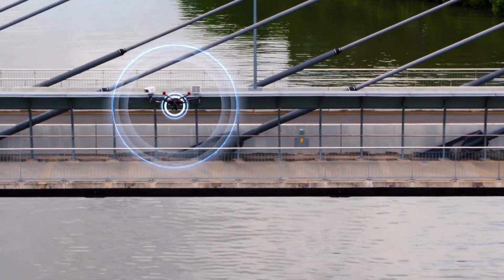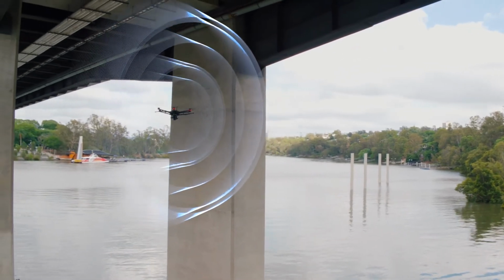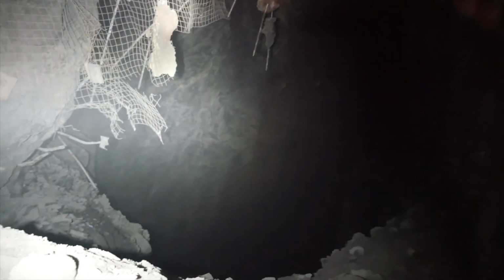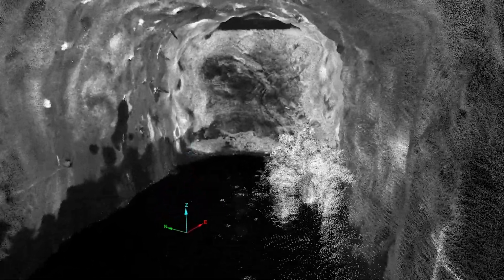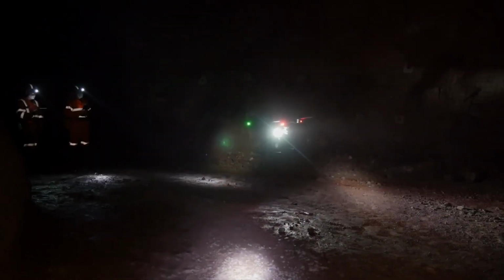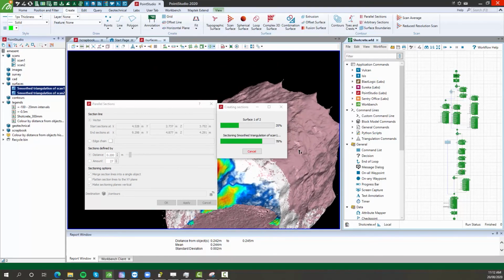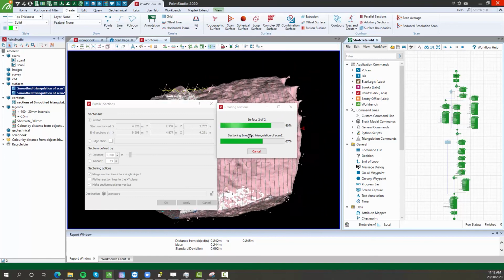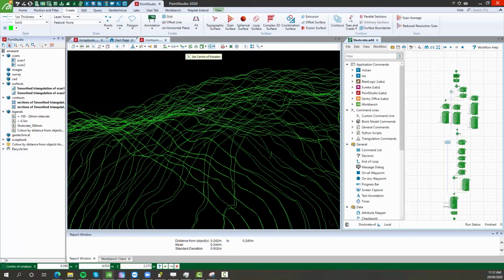A new partnership for SLAM data processing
Maptek and Emesent have joined forces to deliver unprecedented insights to the resources sector. Leveraging the best data processing software in the game lets you embrace game-changing data capture technologies.